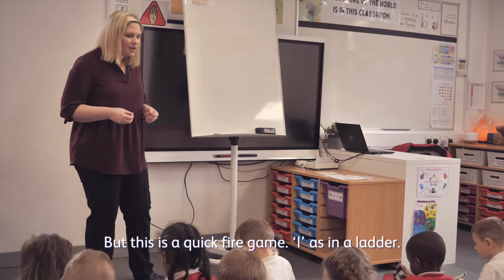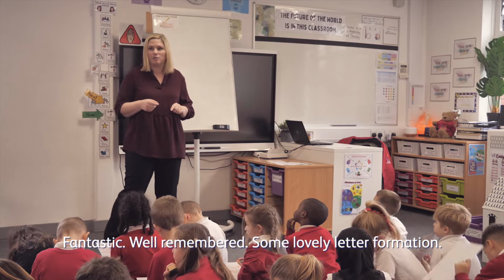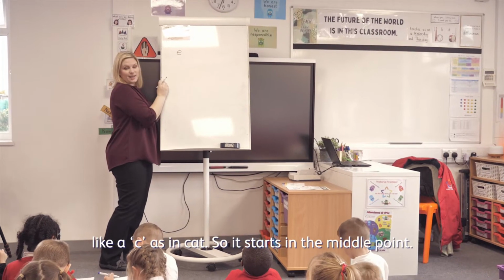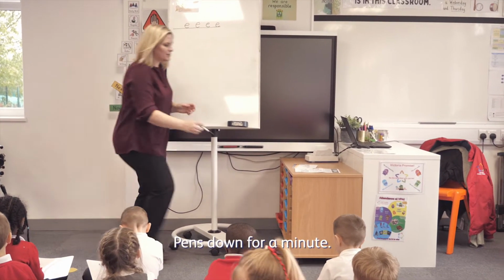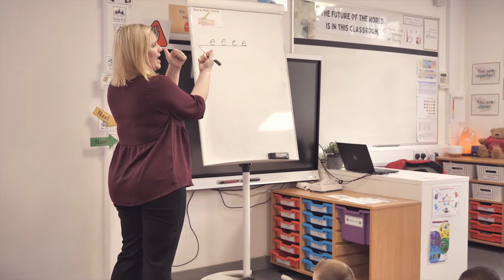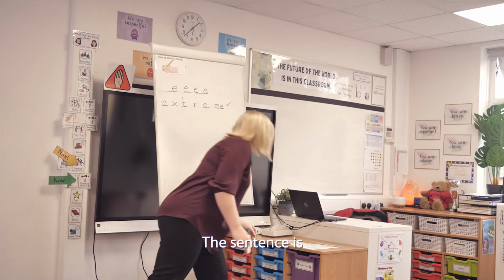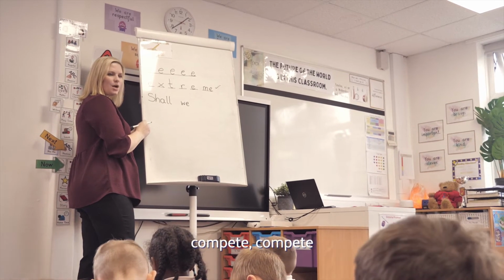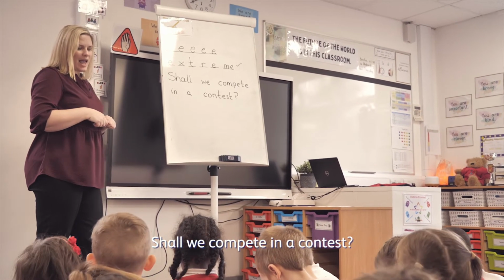Year 1 segmenting lesson demo | Using mini whiteboards in Reading Planet Rocket Phonics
Reading Planet Rocket Phonics author Abigail Steel teaches a Year 1 segmenting lesson for the split e-e digraph using mini whiteboards.

Reading Planet Rocket Phonics is a DfE approved SSP programme aligned to Letters and Sounds by expert Abigail Steel.  Out now for Reception and Year 1 (age 4-6) with Next Steps for Year 2 (age 6-7). We approach phonics differently to ensure every child keeps up and not catches up.

With a Rocket Phonics Online subscription, you can access a library of bitesize CPD videos to support you in delivering the programme. Topics include assessment, reading books and flashcards.

Learn more and sign up for a free 30-day trial of Rocket Phonics

You can also learn more about the wider Reading Planet scheme